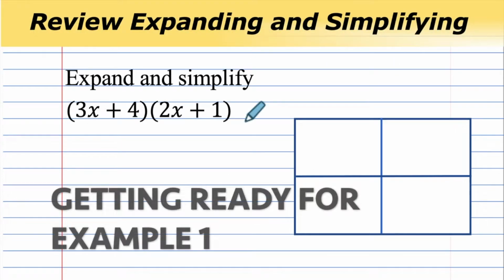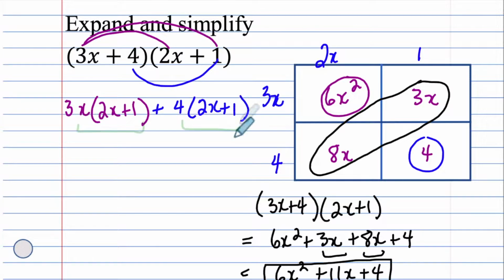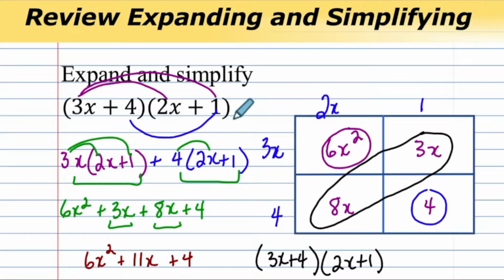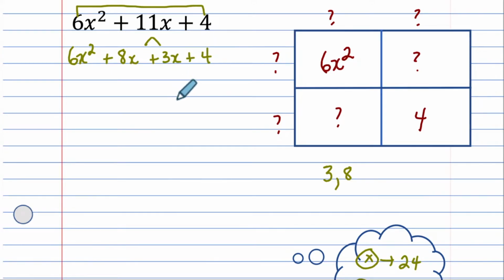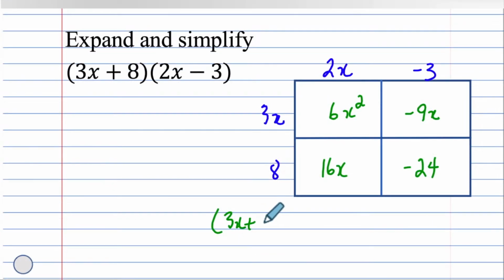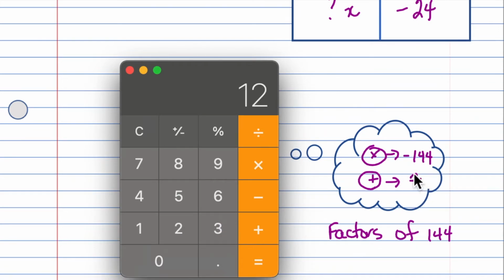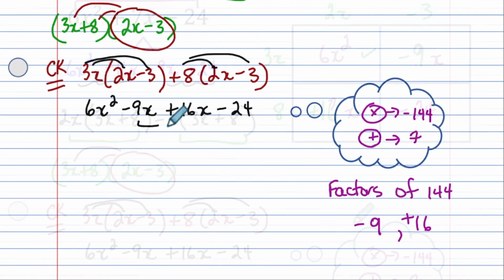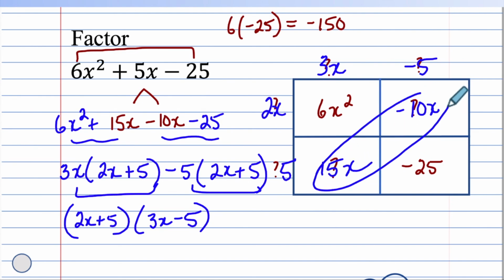Factor a trinomial a≠1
Using the area model and the distributive property, the first two examples review expanding and simplifying the product of two binomials. All three examples show how to factor a trinomial when a ≠ 1